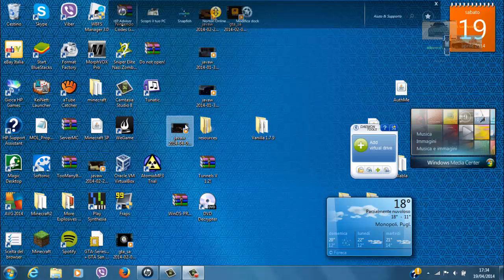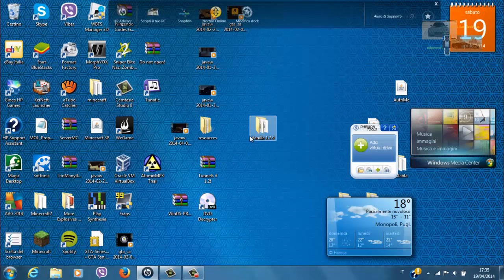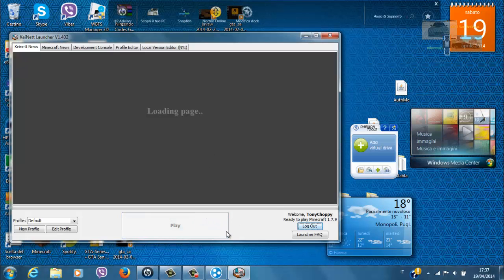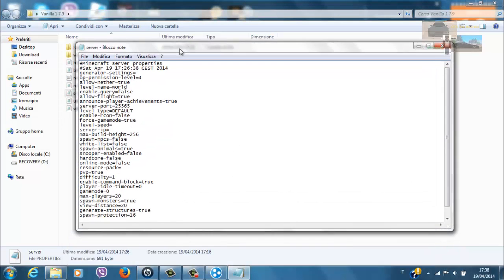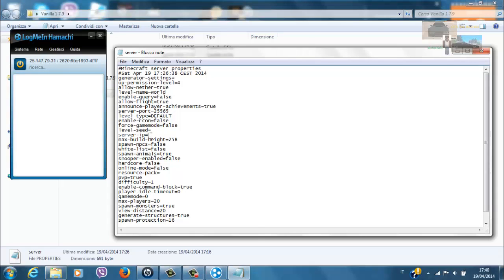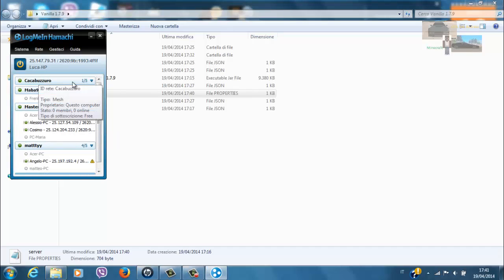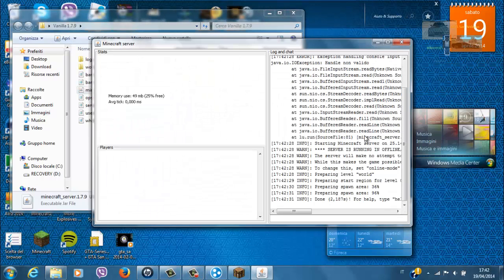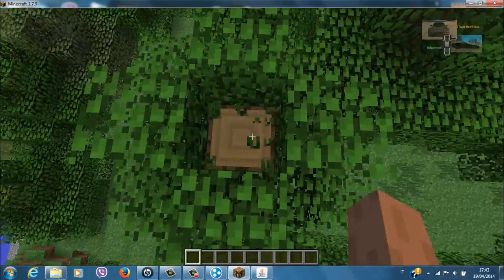[GUIDA][MINECRAFT]Come creare un server Minecraft Vanilla con Hamachi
Ciao a tutti da F&L Gamers!
In questo video vi mostrerò come hostare il server Minecraft Vanilla con Hamachi. Come i tutorial che ho fatto e che continuerò a fare, questo video è alla portata di tutti, anche di quelli che non sanno assolutamente niente di come si crei un server.
Link utili:
P.S. Se avete dei problemi di rete dopo l'installazione di Hamachi scrivete nei commenti qui sotto oppure sulla nostra pagina Facebook.